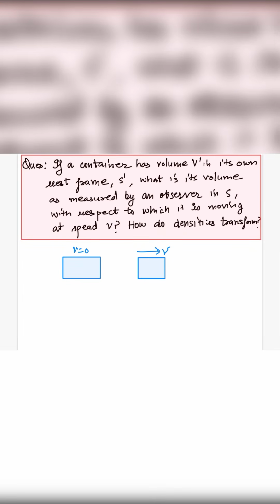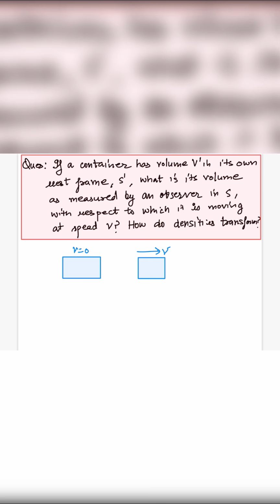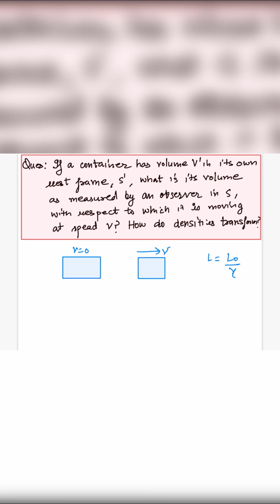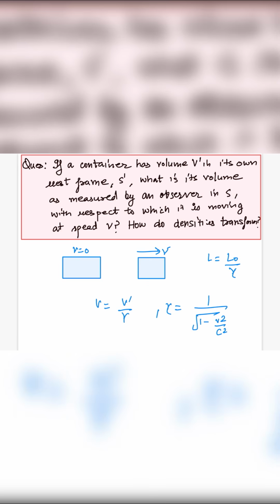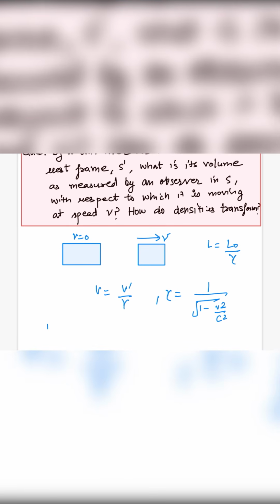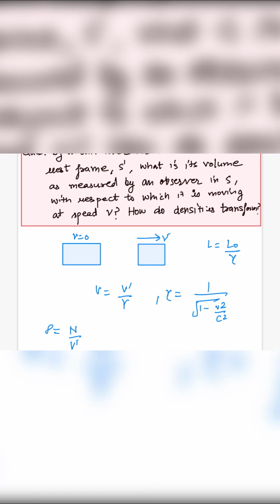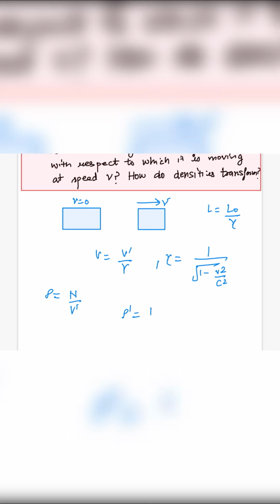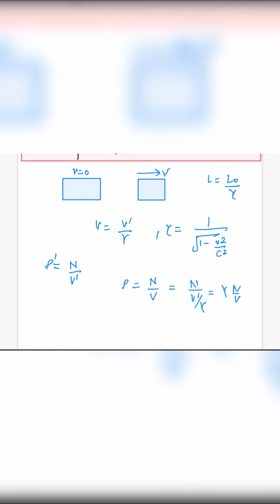Daily Physics Problem | Length Contraction| Special Relativity